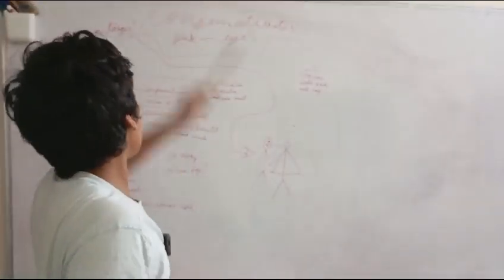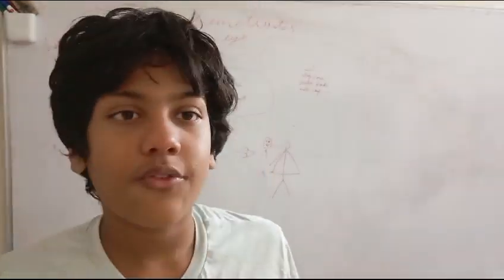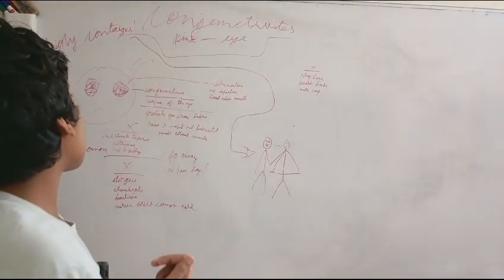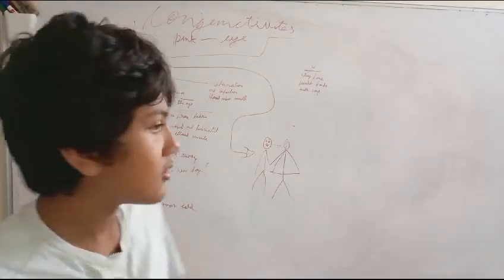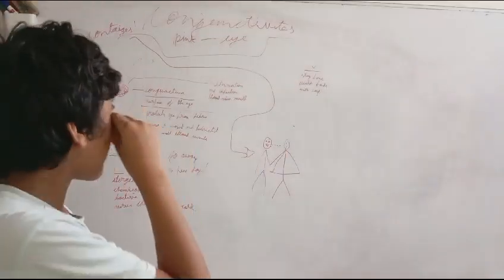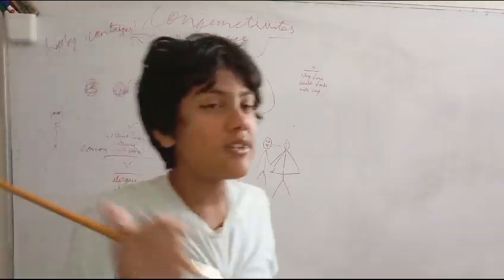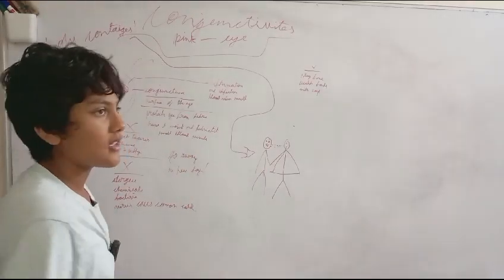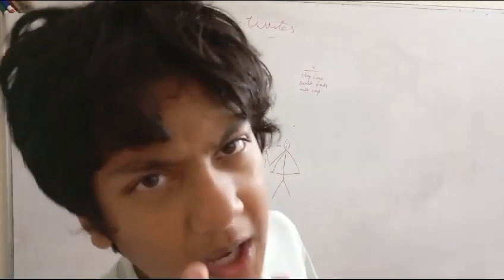What is Pink Eye? | Easy Explanation & Treatment Tips